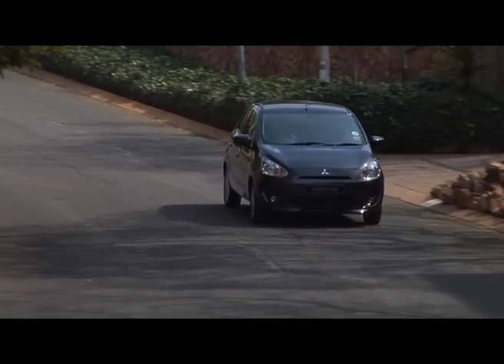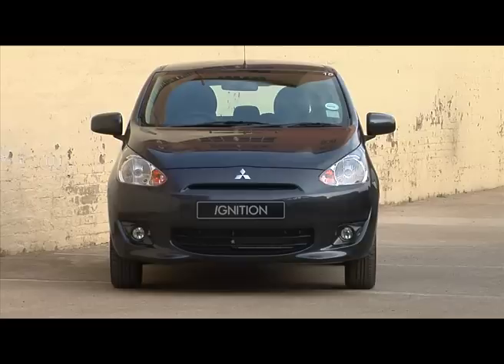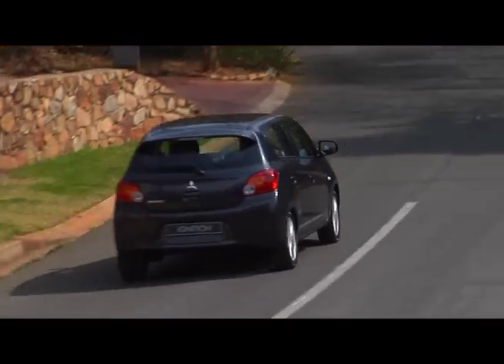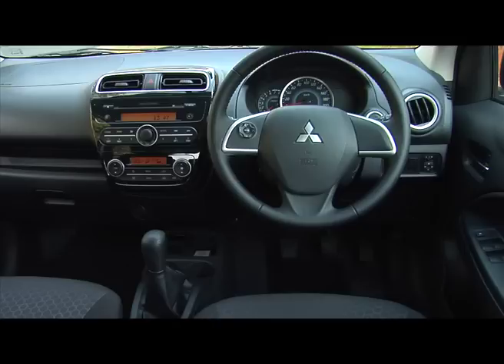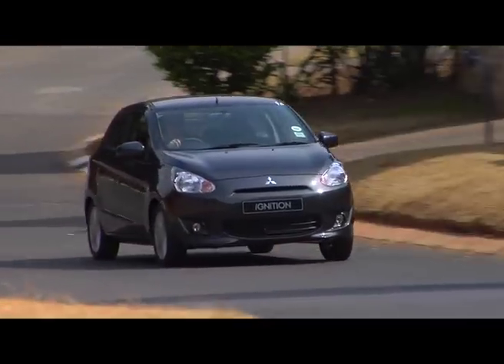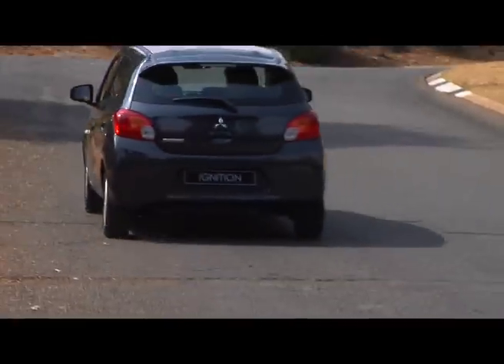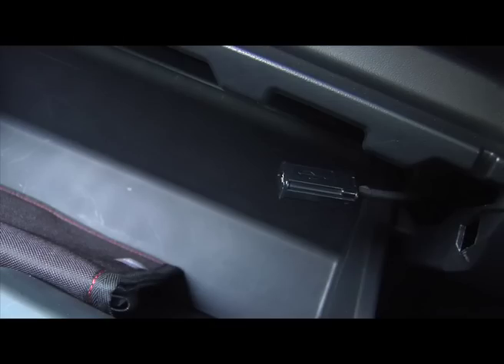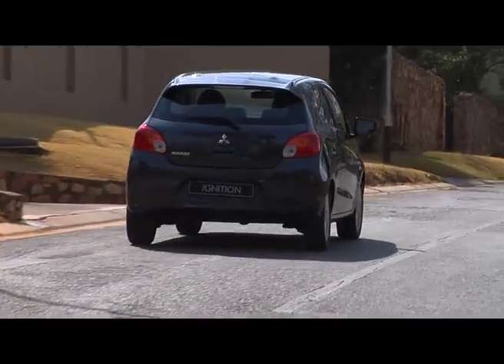2014 Mitsibishi Mirage